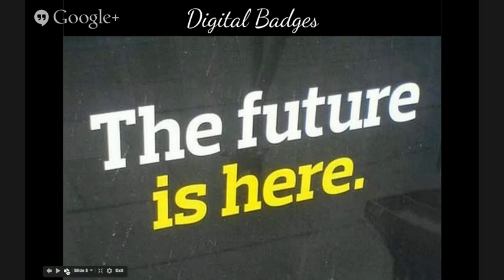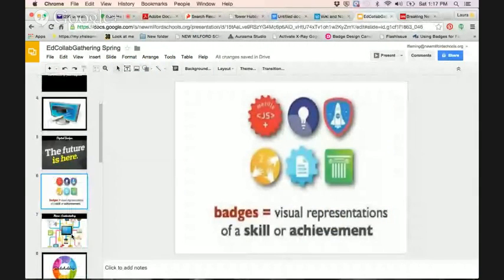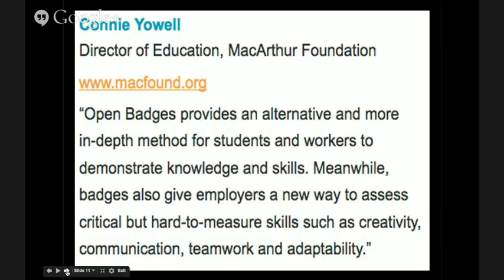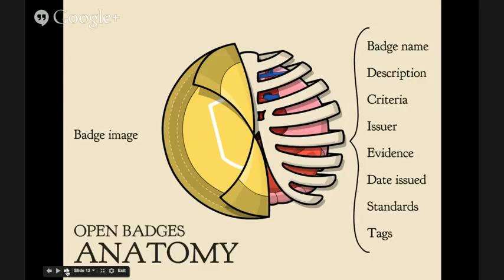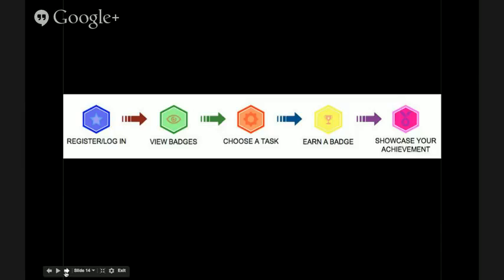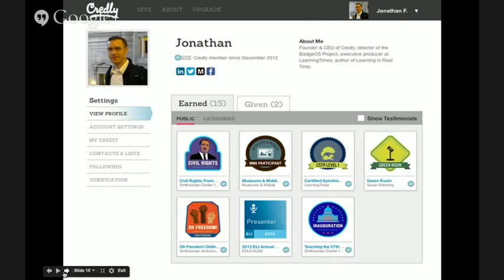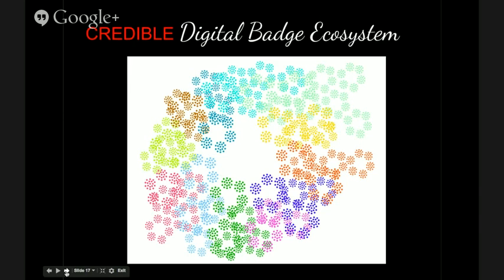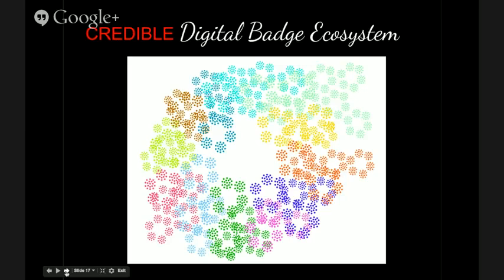Session 3 Laura Fleming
Digital Badging: Microcredentialing Success for Teachers, K-12